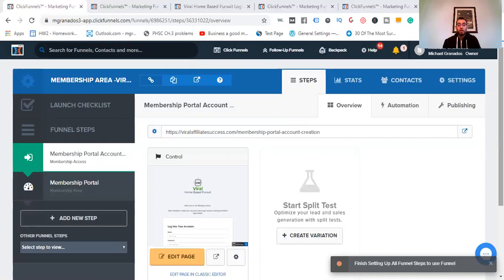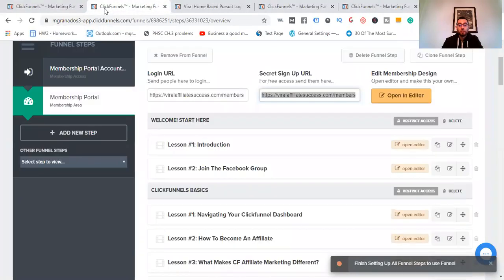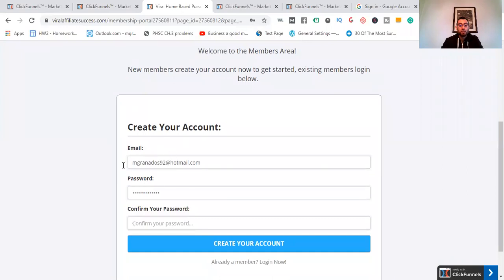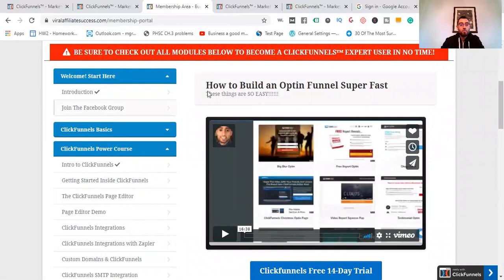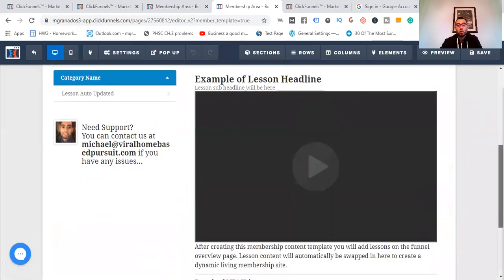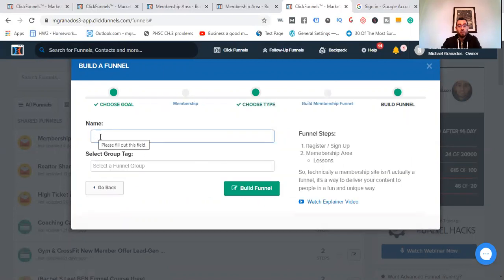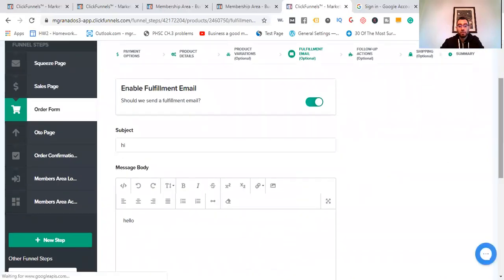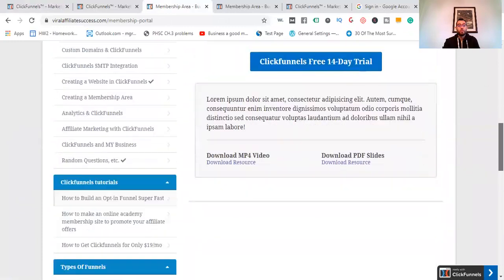Clickfunnels Online Course Funnel(Copy My Course) - Best Done For You Course!